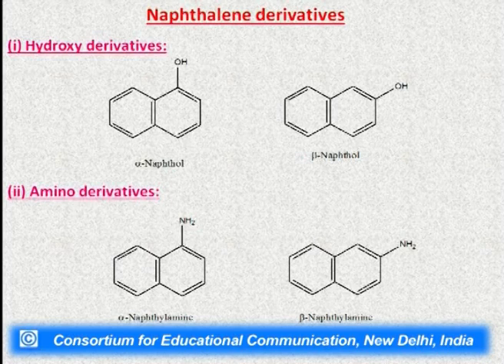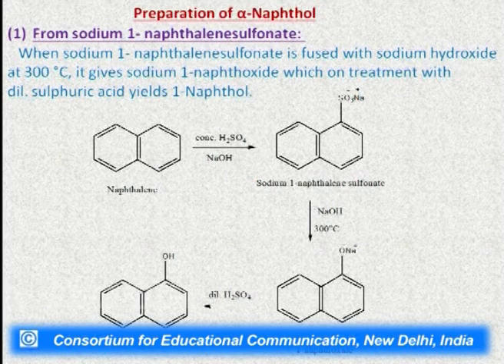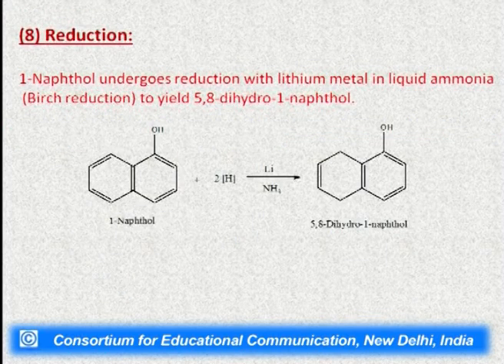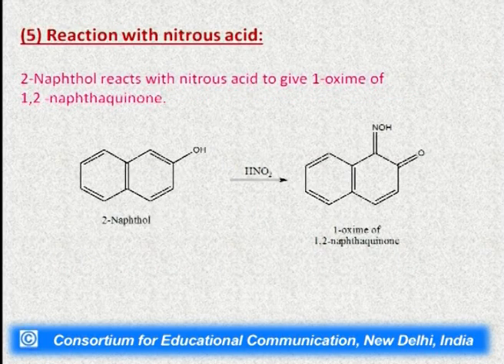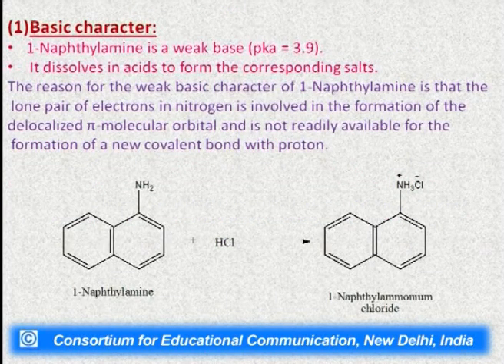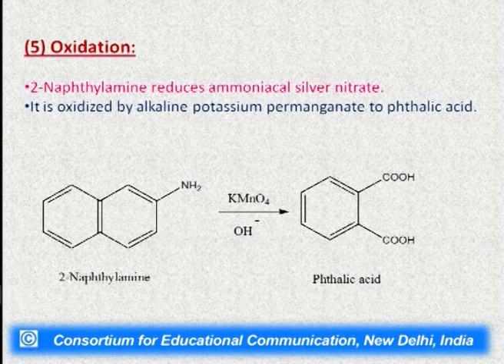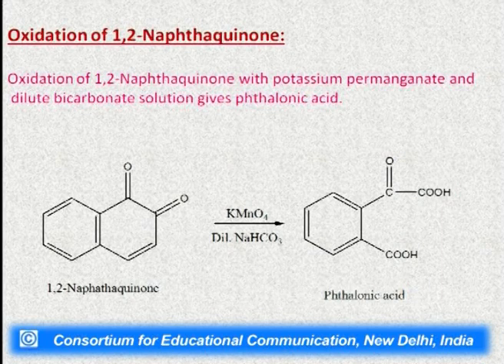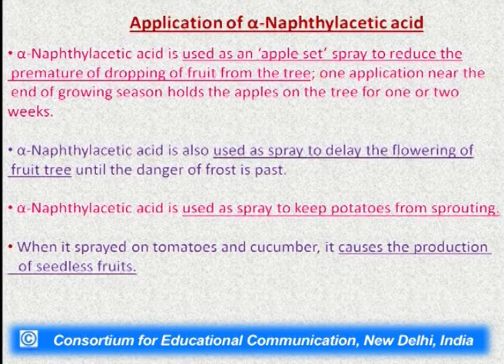Naphthalene Derivatives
This Lecture talks about Naphthalene Derivatives